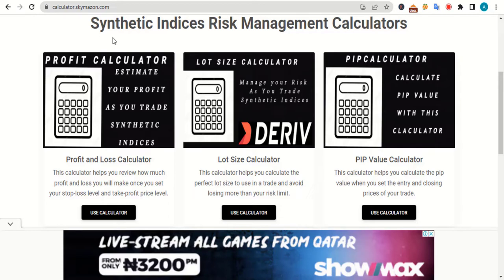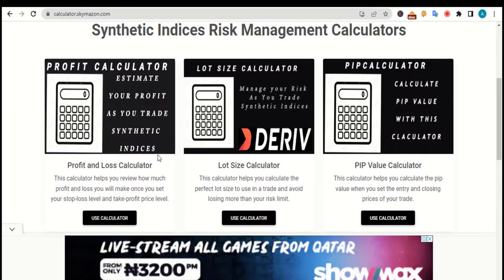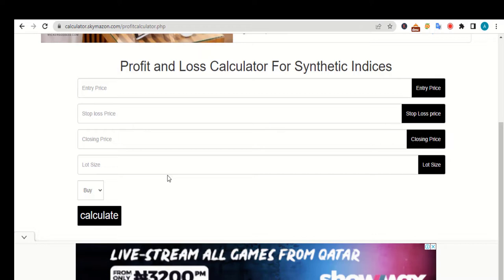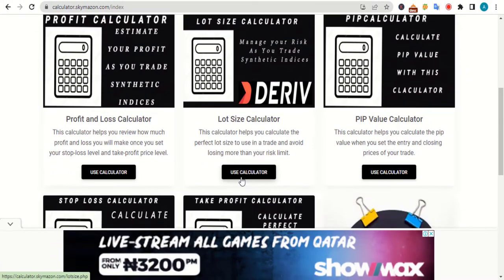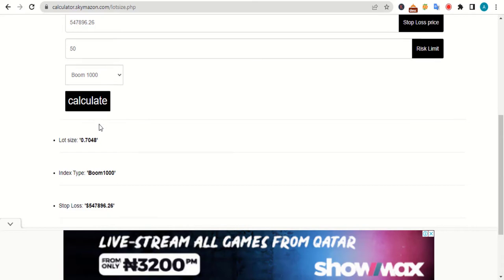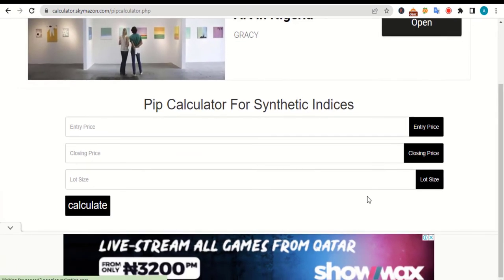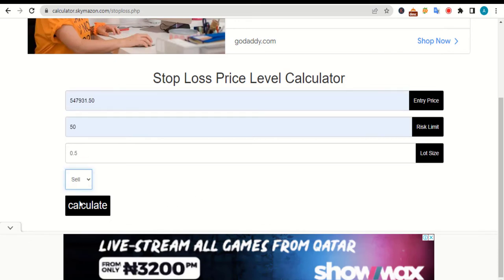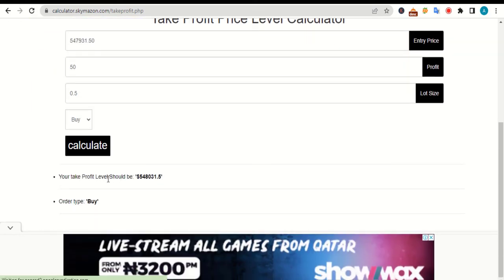Synthetic Indices Risk Management Calculator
This video will introduce you to this new synthetic indices Risk management Calculators. You can use this calculator to calculate the perfect lot size to use in a trade. Also, You can use this calculator to Review the profit and loss you stand to make in a trade.